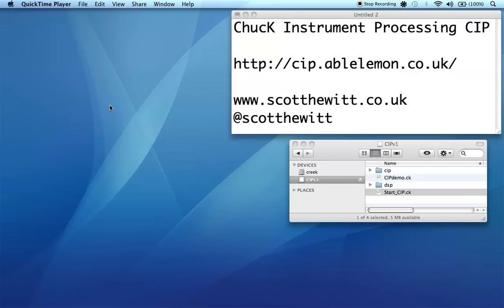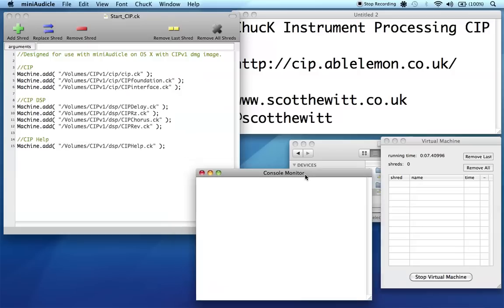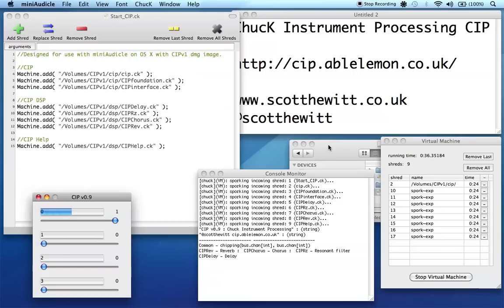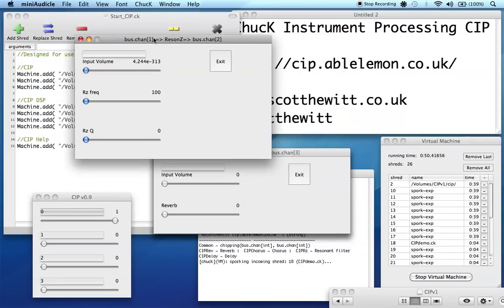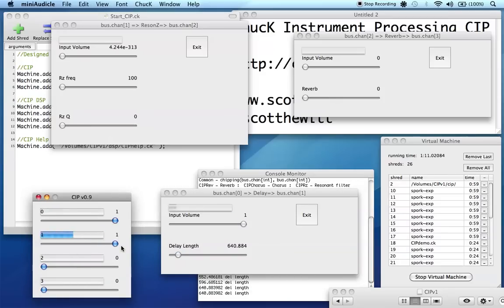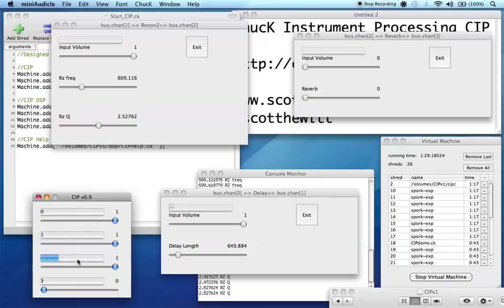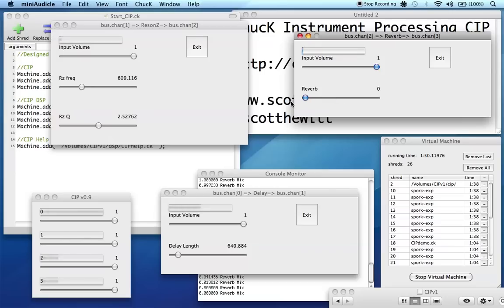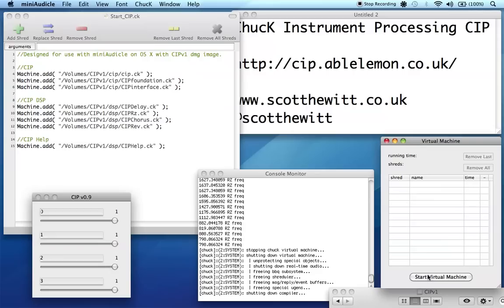CIP Introduction - Chuck Instrument Processing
CIP (Chuck Instrument Processing) is an easy way of using the built in audio processing with ChucK.

This video is an introduction to CIP and a quick demonstration of the demo included. CIP is built using ChucK.